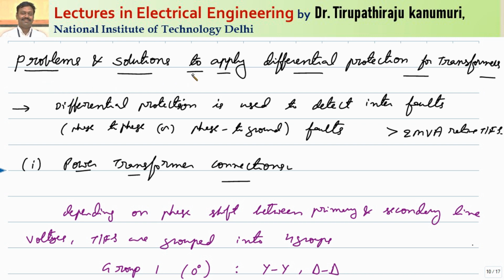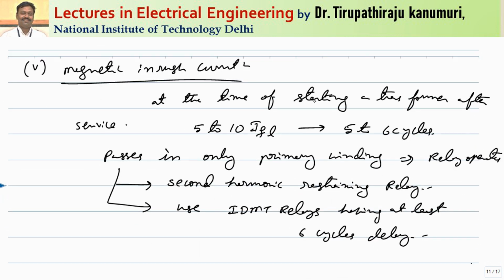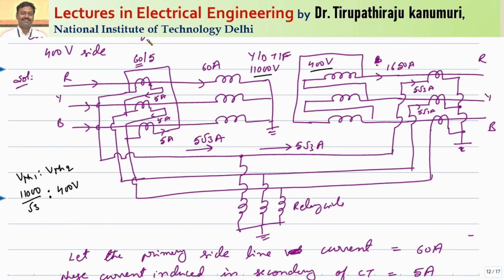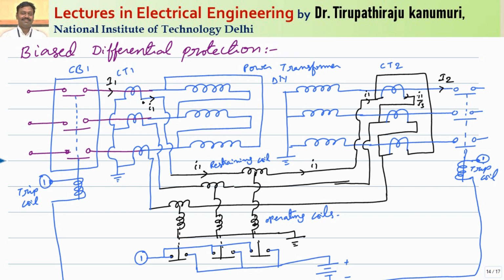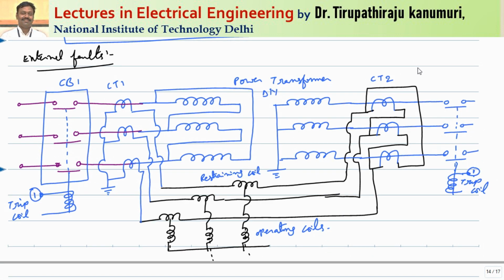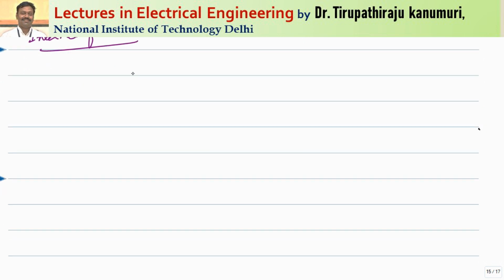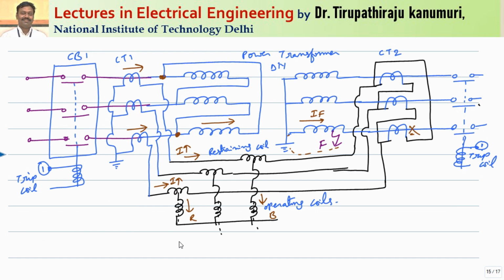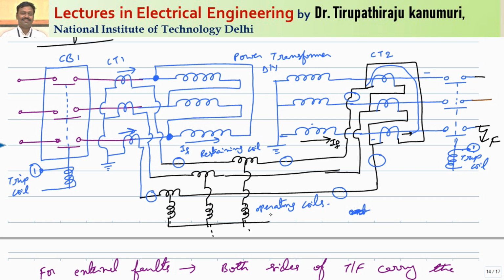SGP407 Biased Differential Protection of Transformers